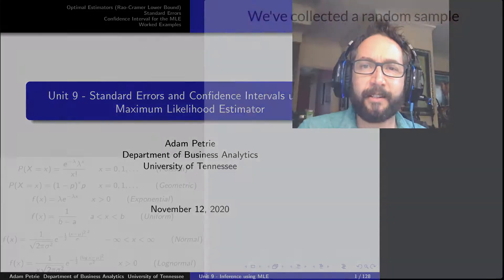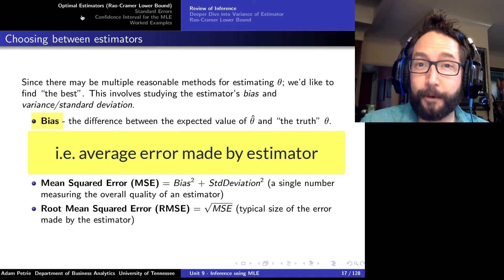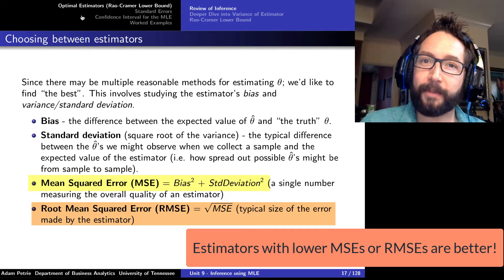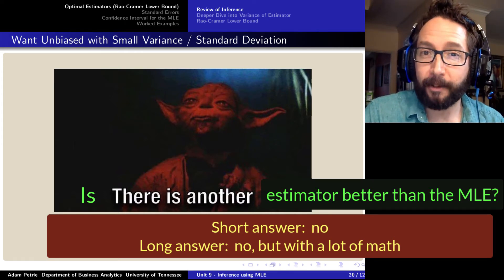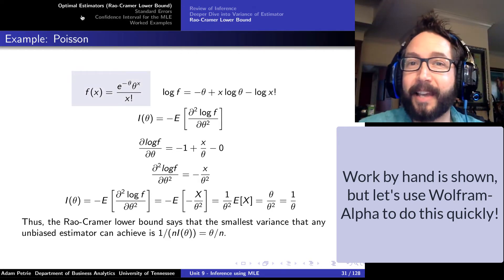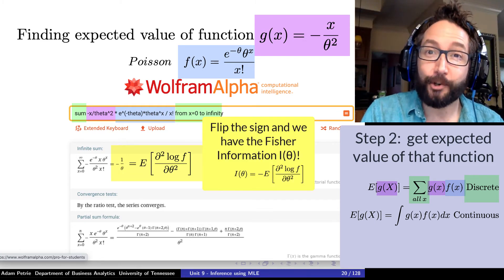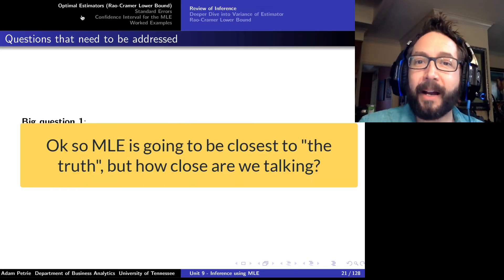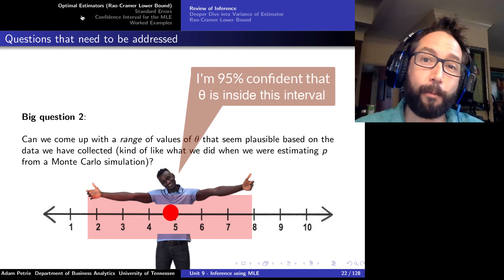Unit 9 - Part 1 - Rao Cramer Lower Bound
00:00 - Intro video
00:36 - Goal of estimation recap
02:10 - Bias, variance, and mean squared error
05:16 - Rao Cramer lower bound for variance of unbiased estimator
06:33 - Fisher information I(theta)
07:13 - Calculation of I(theta) for Poisson and showing it meets RC-lower bound
10:14 - Efficiency
10:47 - For large samples we can't beat the MLE
12:21 - Exit video - getting startled...again